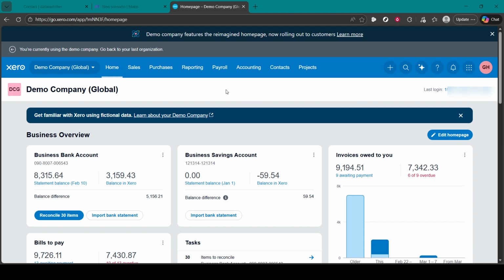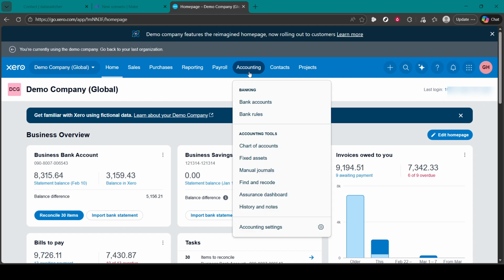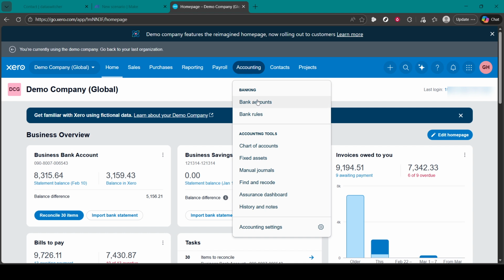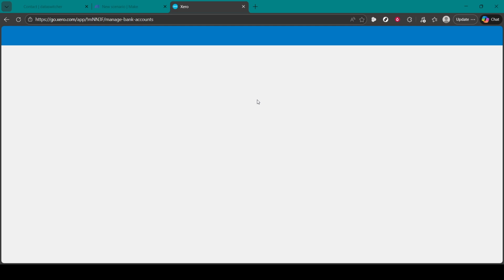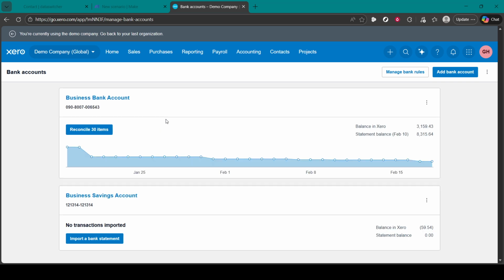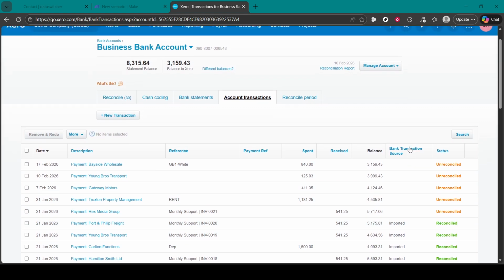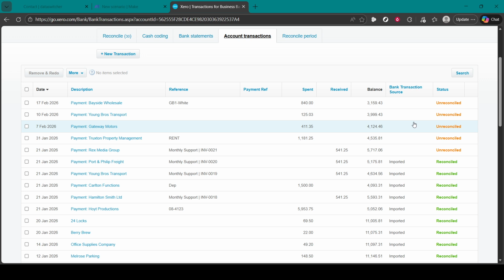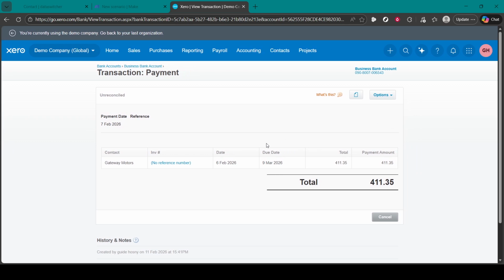How To Reconcile Square Payments In Xero (Easiest Way) (2026 Guide)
Are you struggling to match your Square deposits with your Xero sales? In this 2026 updated tutorial, I show you the easiest way to reconcile Square payments in Xero. We’ll look at how the official integration handles daily sales summaries and processing fees, so your Profit & Loss statement is always 100% accurate.

We walk through the modern 2026 "Bank Reconcile" dashboard to demonstrate how to match net deposits, handle Square fees, and fix common syncing errors. You will learn the "pro" workflow for high-volume transactions and how to ensure your B2B or retail sales data stays perfectly in sync without manual data entry. This guide is optimized for the latest software version to help you master your payment integrations with total precision.